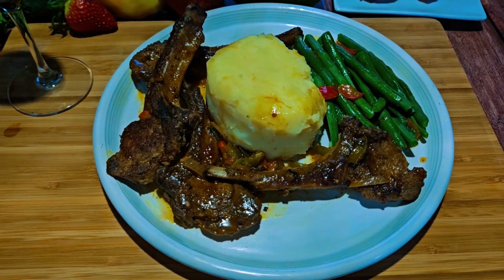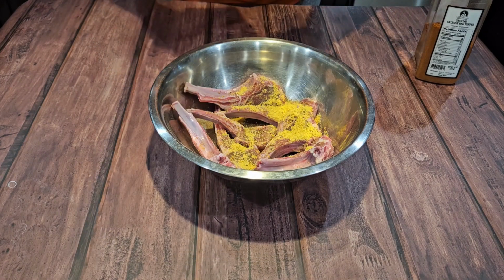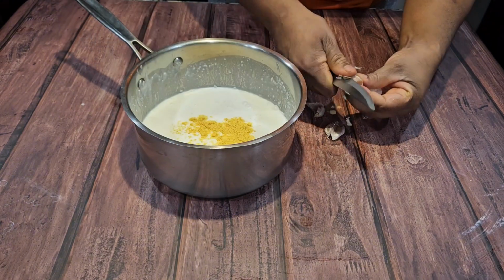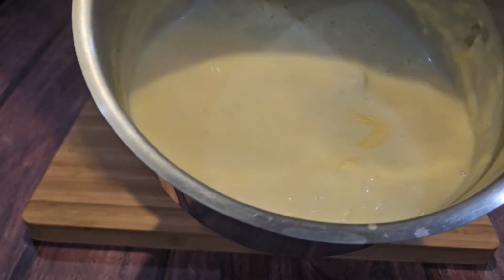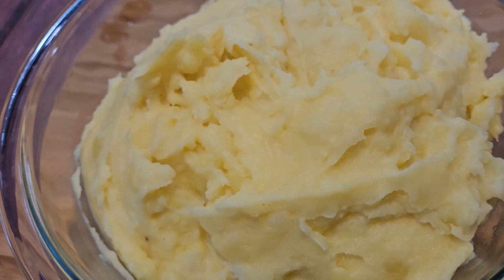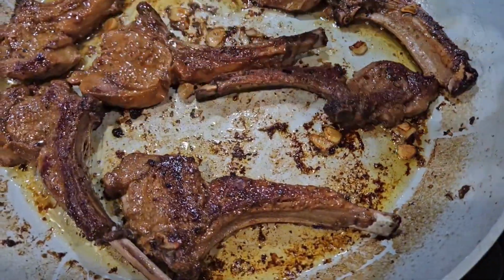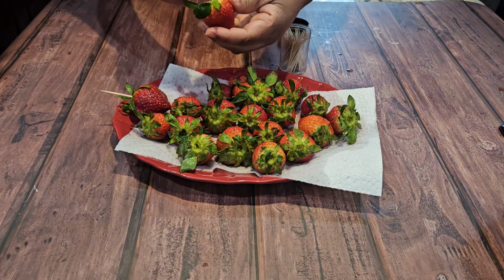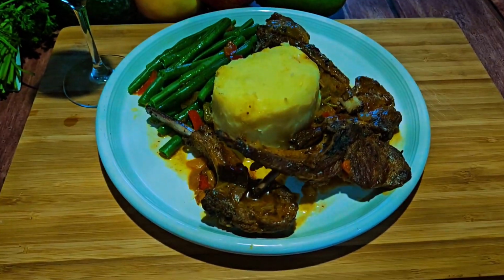Making A Romantic Dinner For 2 This Recipe Will Capture Your Heart.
2  pounds potato boiled
until it's soft,
In the meantime, get the sauce ready. For the potato, I used one can of coconut milk, 3 tbsp of alfredo,3 peg chop garlic
1/2 tsp maggie all purpose treat devil's phone chatted cheese boiled for fifteen minutes, then drin potato.
Add 2 tbsp butter.
Then add the sauce.

1,pounds lamb chops, season 1 tsp mix.
Garlic & ginger powder, additional ginger powder of your choice.
1 tsp all-purpose seasoning.
A pinch of Cayenne pepper. 1/2 tsp paprika
1 tbsp lime juice.
Rub the season.
On the cover it to marinade for at least 2 hours. It's time to cook a 2 tbsp. Olive oil to pots.
 Let it brown, add 3 chop garlic, 1/2 cup of water covered to simmer,
Add a small portion of chop scallion bell pepper and onion. Add a cup of water. Turn the heat down to finish.

Thank y’all so much for watching! 👀
✨Leave a LIKE 👍 SHARE it with friends and family COMMENT to help us grow